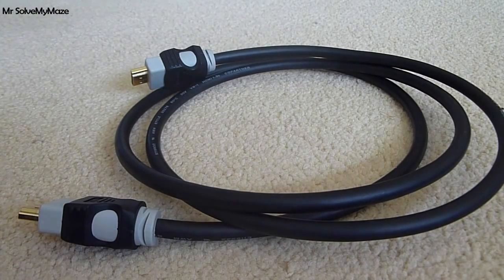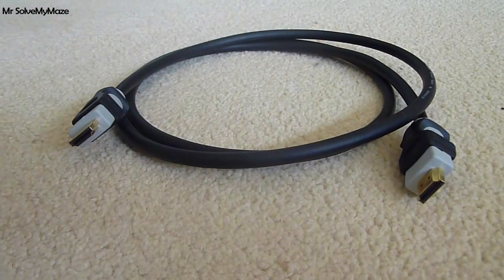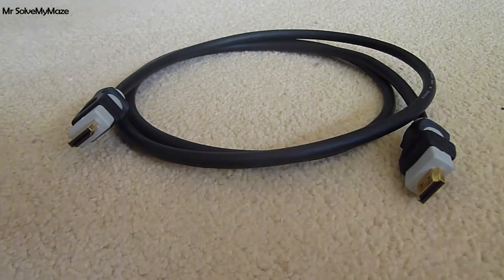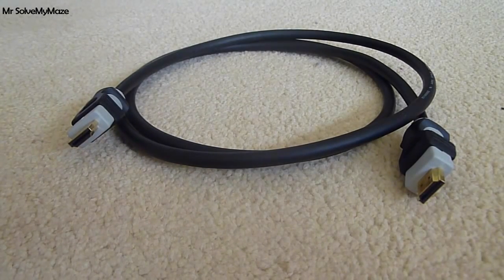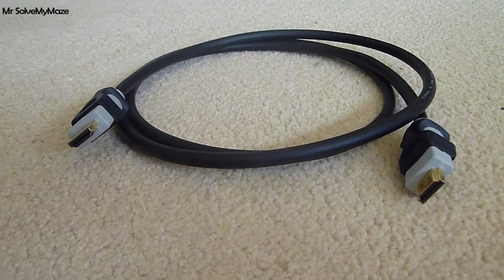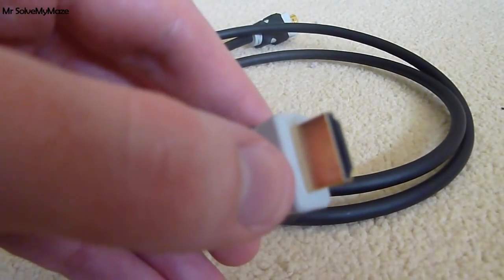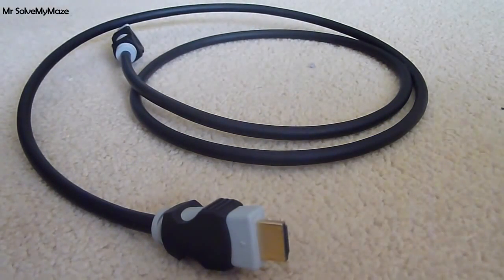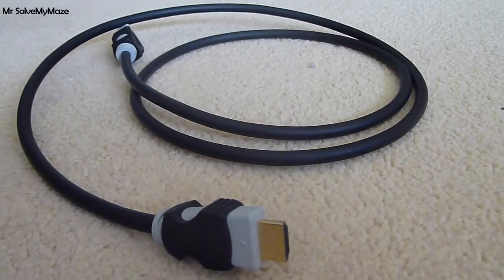What is the best HDMI cable?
A common question I hear a lot is 'what's the best HDMI cable?'. Watch this video to dispel the myths surrounding these cables. You do need them to get a full HD picture on your TV, but you may be surprised about the cost of these cables.